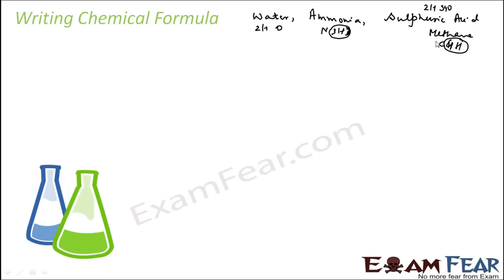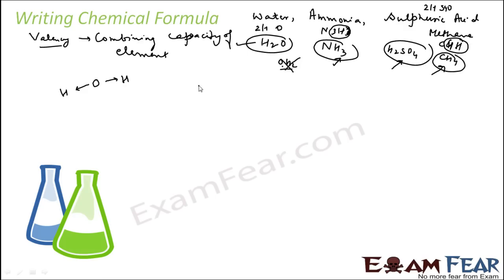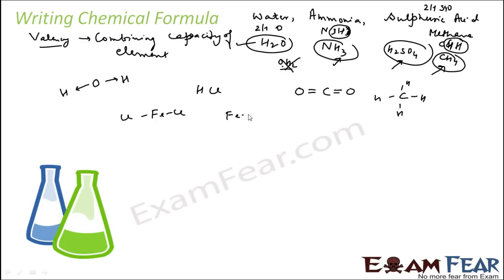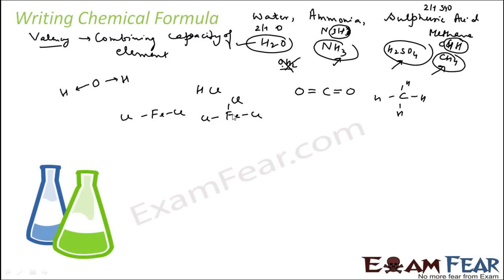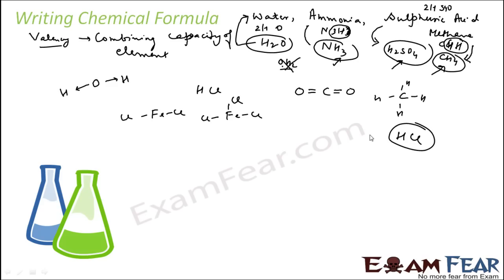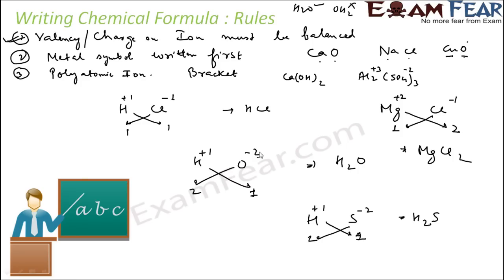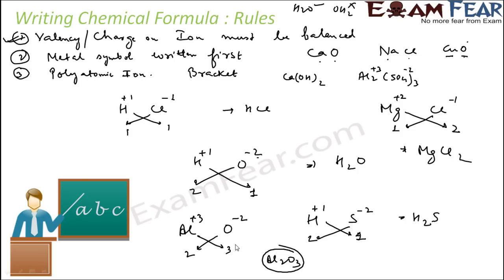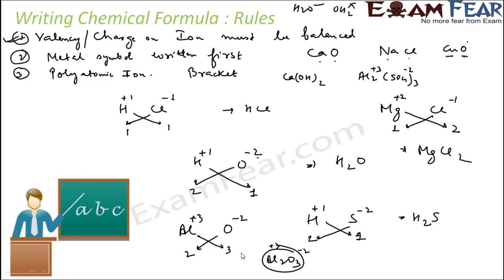Chemistry Atoms & Molecules part 9 (Chemical Formula Rules) CBSE class 9 IX